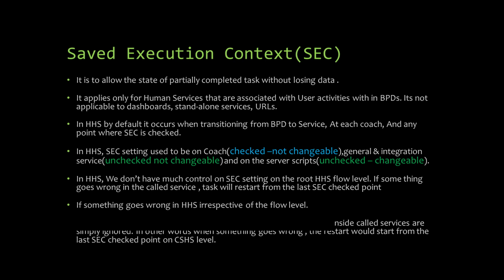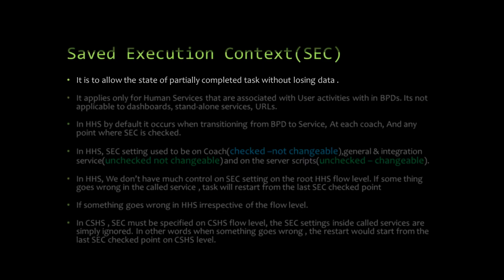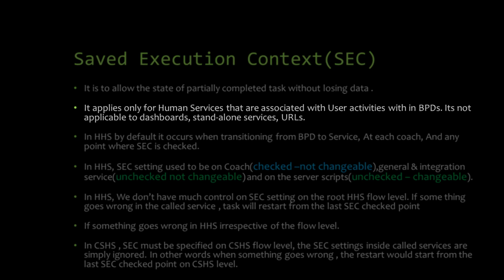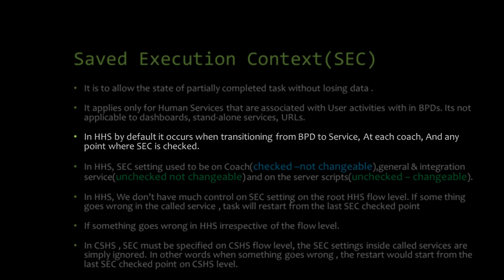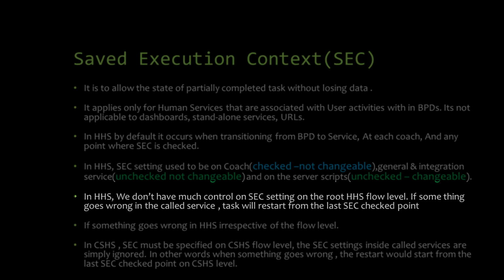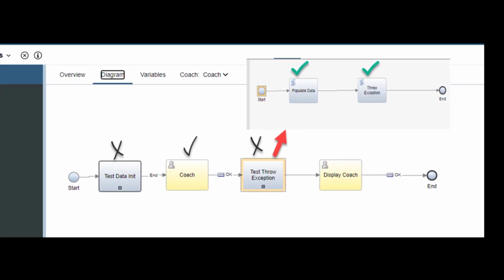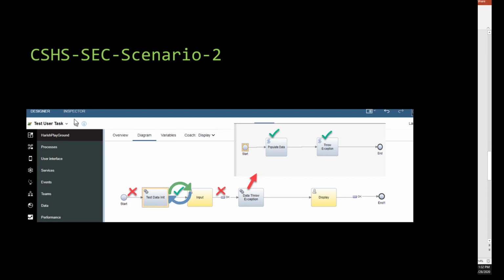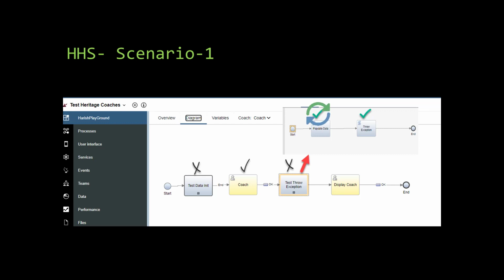BAW / BPM Save Execution Context